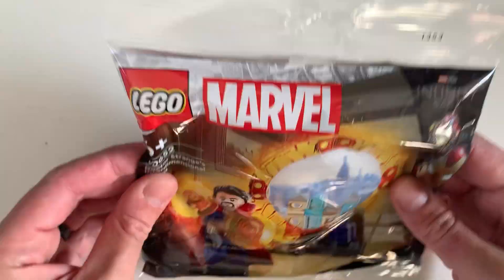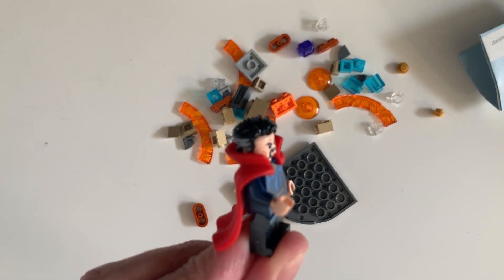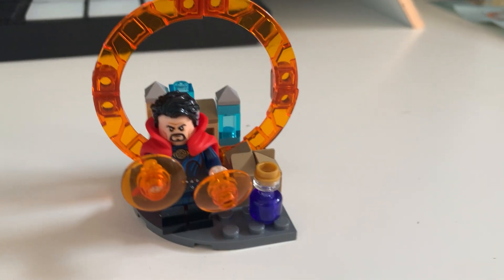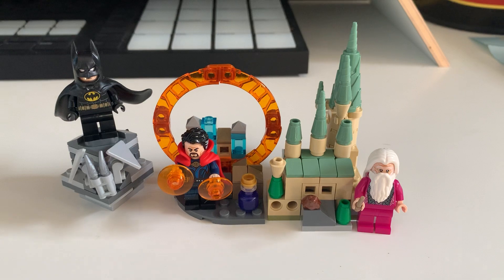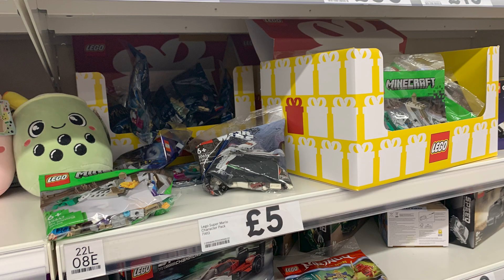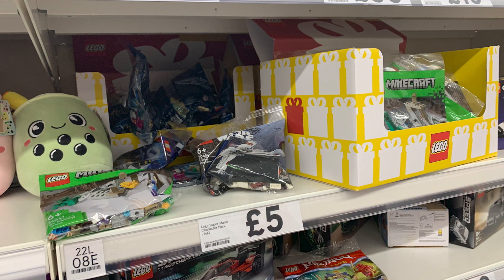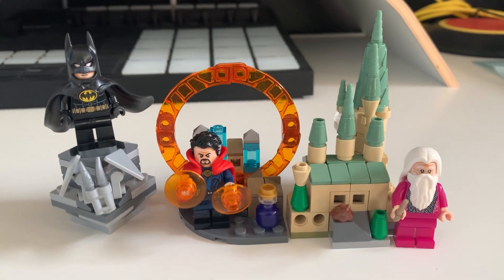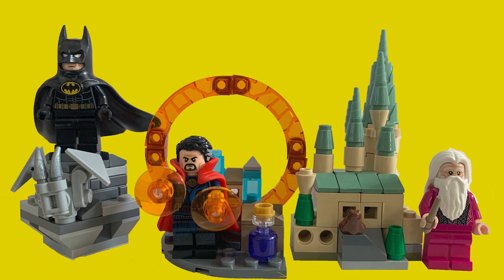Finally, Lego Polybags are everywhere!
Lego polybags are currently easy to get hold of and offering great minifigures and mini builds for a great price.
Rather than get back into CMF (and the cardboard boxes) polybags are the perfect cheap (in lego terms) purchase.
It used to be hard to track them down, but recently they are easily available, good work lego.